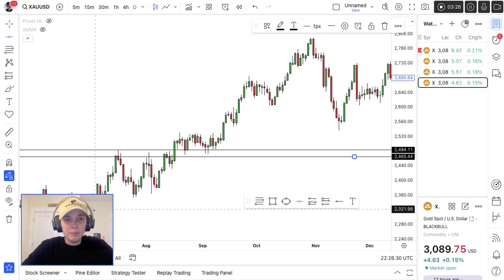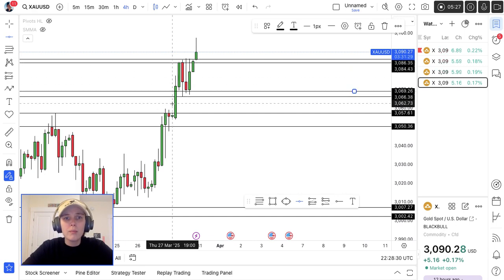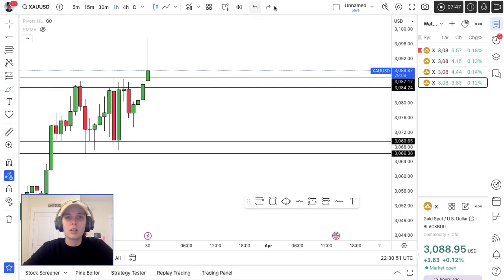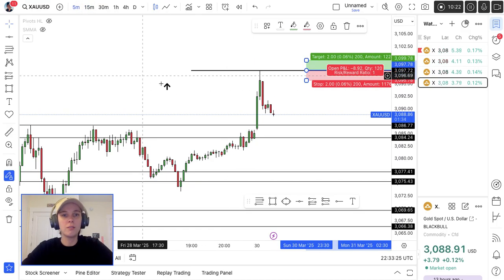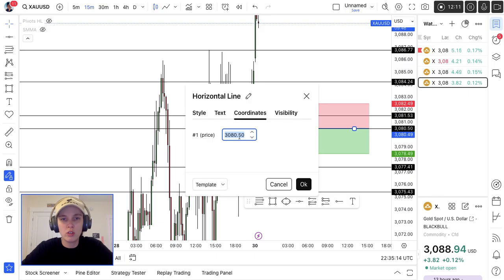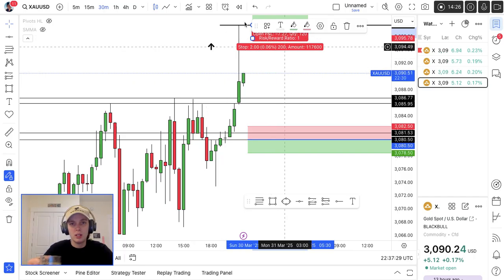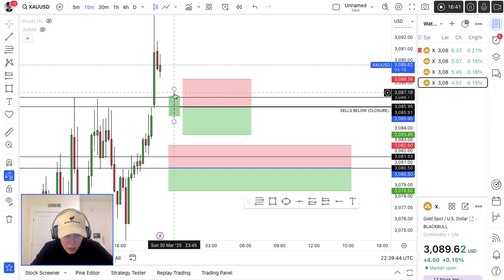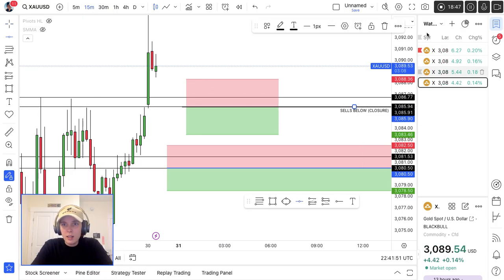📈 Forex Sunday Breakdown | Weekly Market Analysis & XAUUSD Setup 🔥 03/30/2025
Welcome to this week's Forex Sunday Breakdown! In this video, I analyze key forex pairs, major trends, and potential trade setups for the upcoming week. 🚀

✅ What’s Inside:
🔹 Market trends & key levels 📊
🔹 Major currency pairs analysis 💰
🔹 Potential trade opportunities 📈
🔹 Fundamental & technical insights 🔥